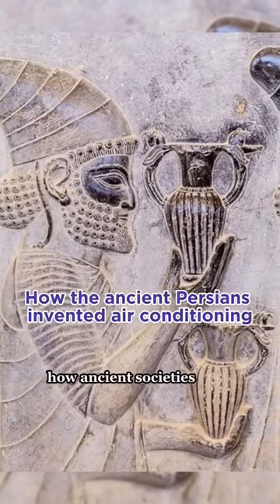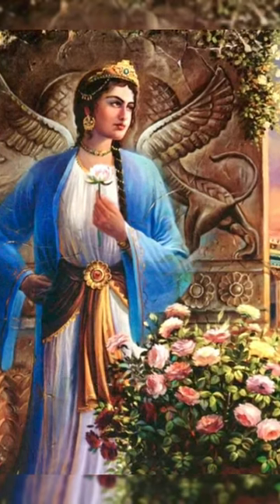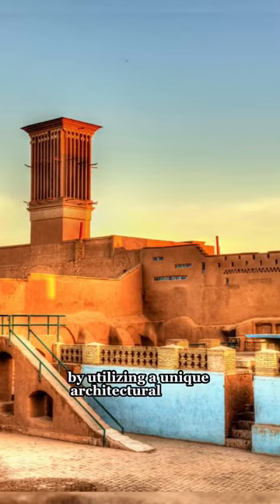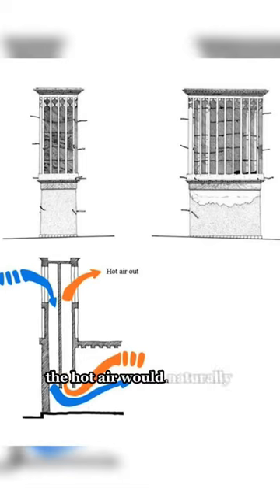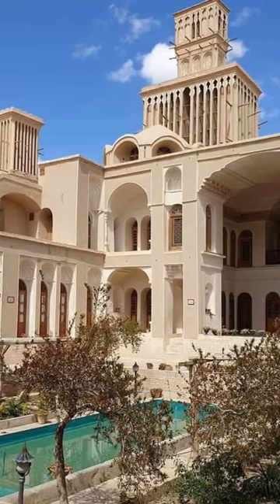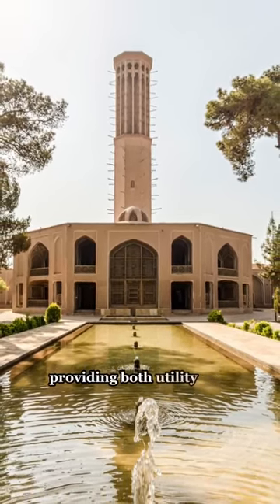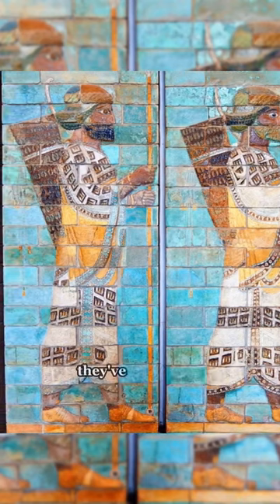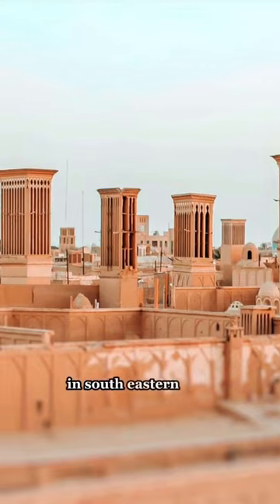"Ancient Persian Wind Catchers: 2500-Year-Old Cooling Tech Still Thriving in the 21st Century"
"Explore the legacy of Ancient Persian Wind Catchers, a 2500-year-old cooling technology that has not only stood the test of time but continues to provide sustainable comfort well into the 21st century. From its ingenious origins in ancient Persia to its modern-day applications, discover the fascinating journey of this enduring innovation that brings a breath of fresh air to our lives, connecting the past with the present in a sustainable embrace."